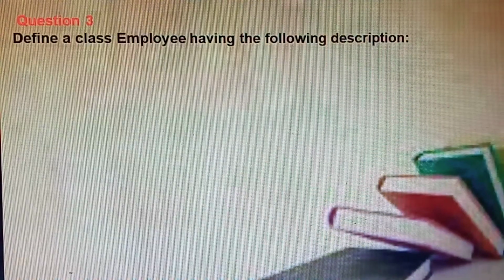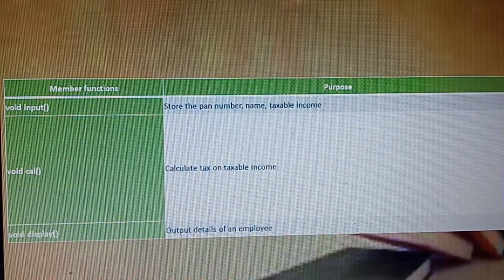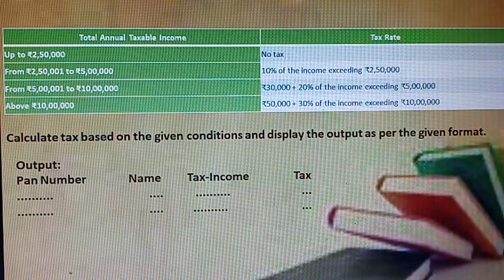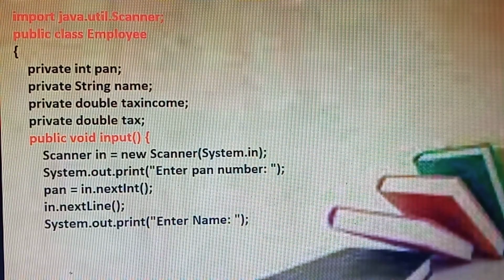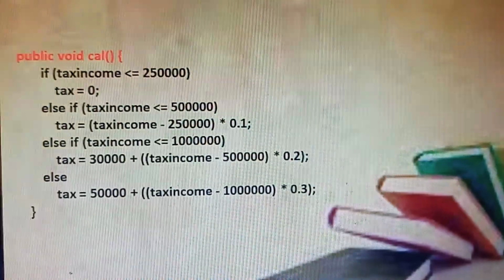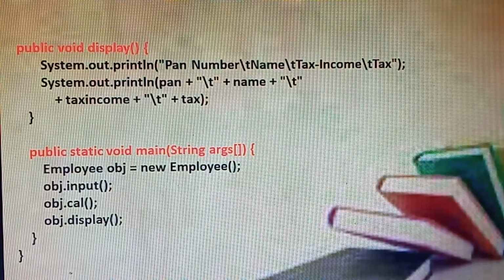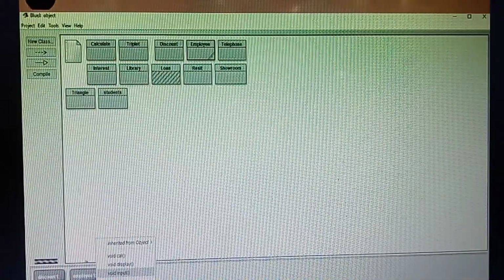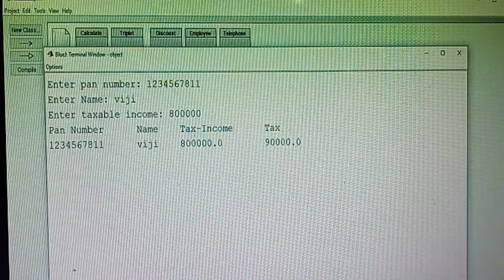Objects and Classes Programs # Part 3